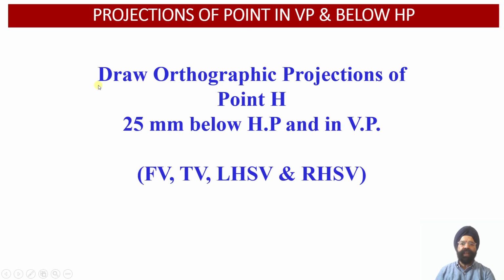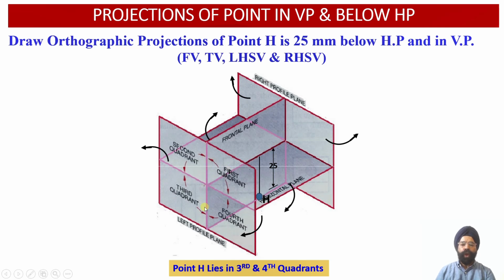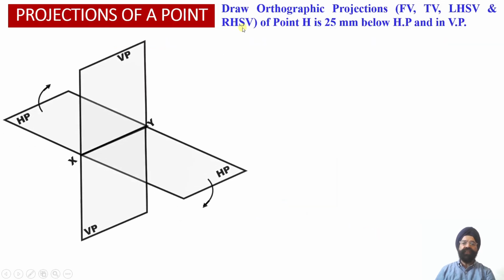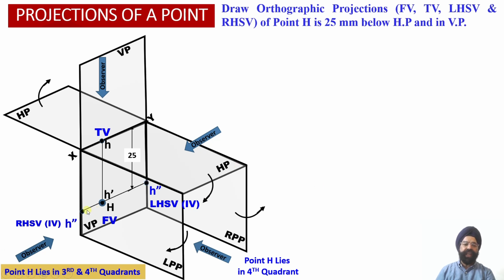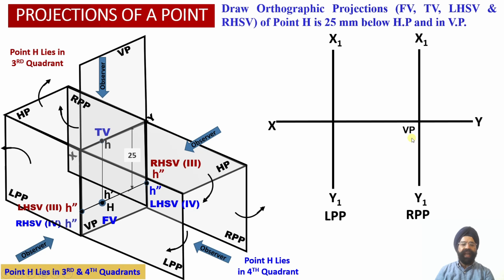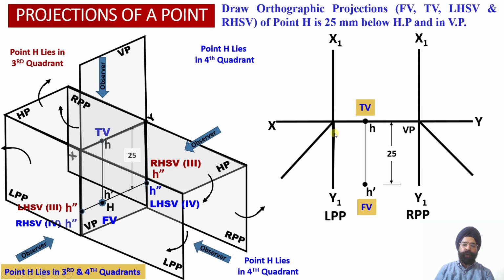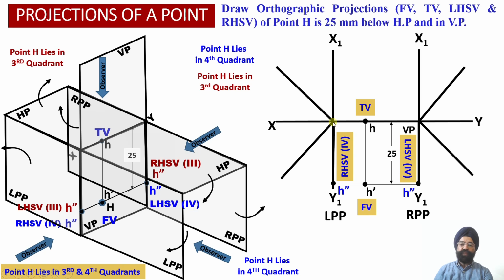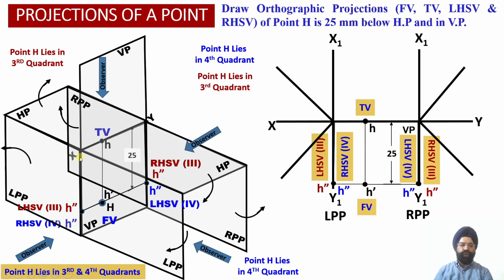Engineering Graphics Lecture 007I Projections of Points IX (Projections of a Point in VP & below HP)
ORTHOGRAPHIC PROJECTIONS OF A POINT

POINT LOCATED IN VP & BELOW THE HP (3RD & 4TH QUADRANTS)

This Lecture describes the Orthographic Projections (FV, TV, LHSV & RHSV) of a Point located in VP and below the HP (3RD & 4TH Quadrants).
This Lecture covers the detailed description of Orthographic Projections of Points in 3D space, followed by the construction of Front View, Top View, Left Hand Side View & Right Hand Side View Orthographic projections in a 2D plane.

The projections of the point corresponding to the following positions of the point in space have been covered in this lecture:

A point in VP and below the HP.

Further, the following problems related to the projection of Points have been illustrated in this Lecture:
 Draw Orthographic Projections (FV, TV, LHSV & RHSV) of Point H 25 mm below H.P and in V.P.